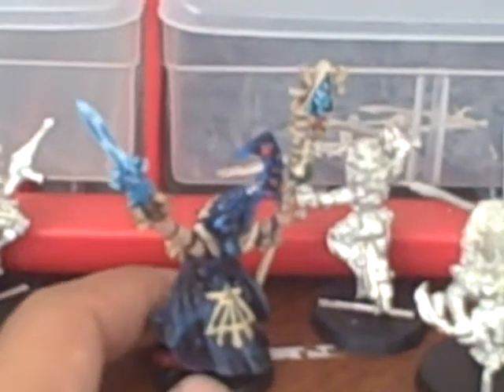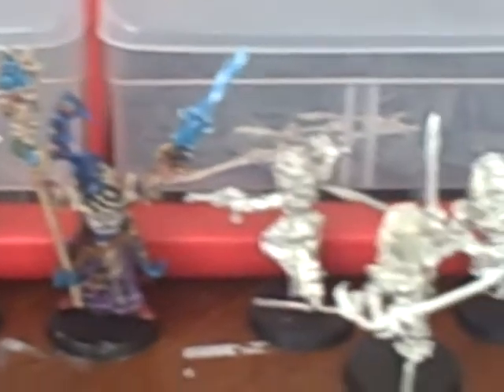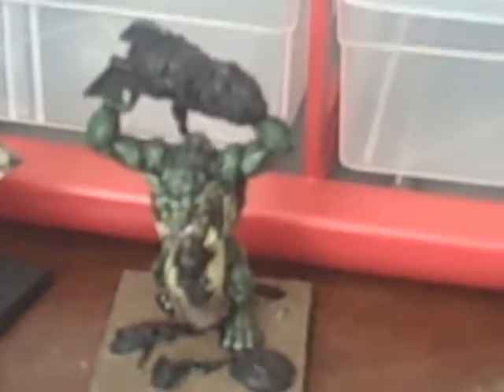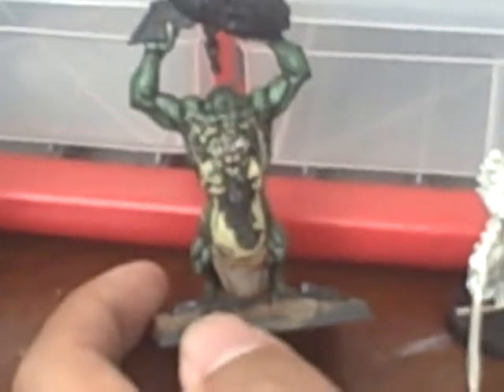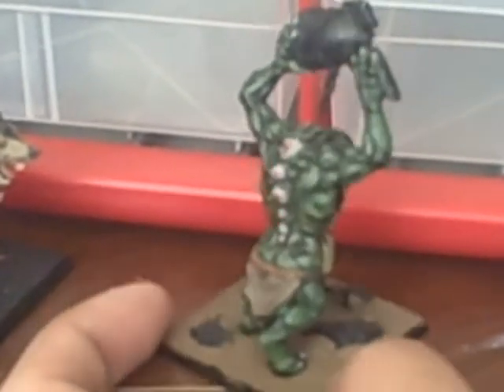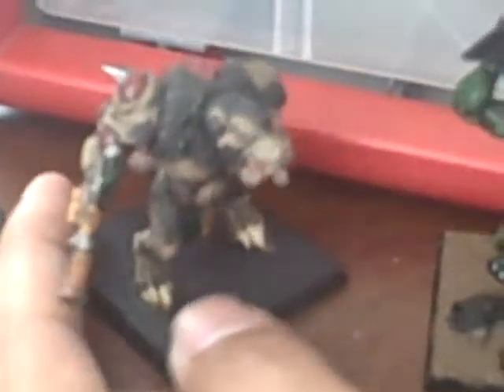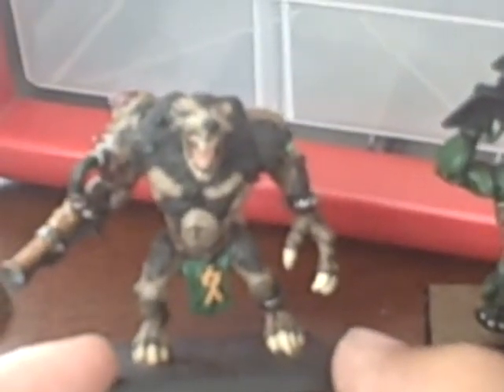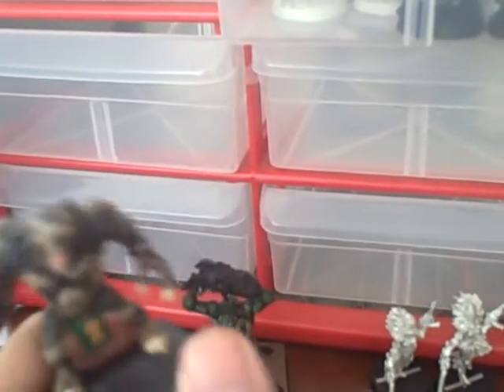Eldar Painting Project (Avengers in the Box)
Some unpainted Howling Banshees, along with a nearly finished Warhammer Troll, Rat Ogre, some Dire Avengers waiting for transport, and a Gecko